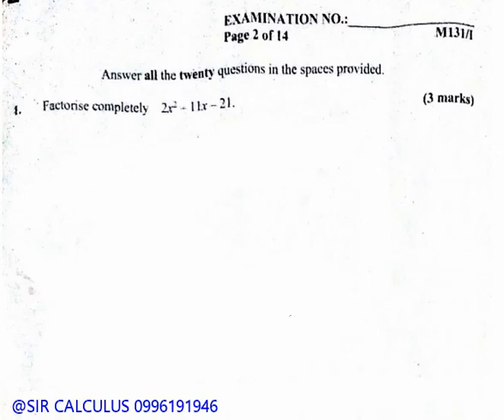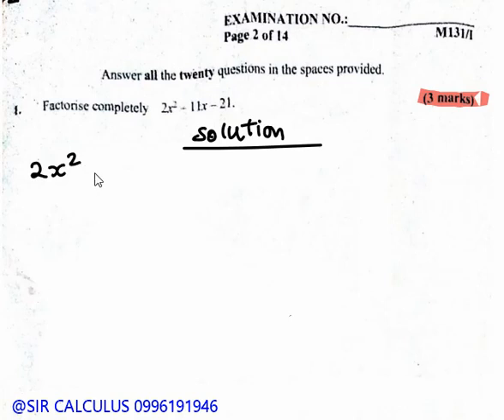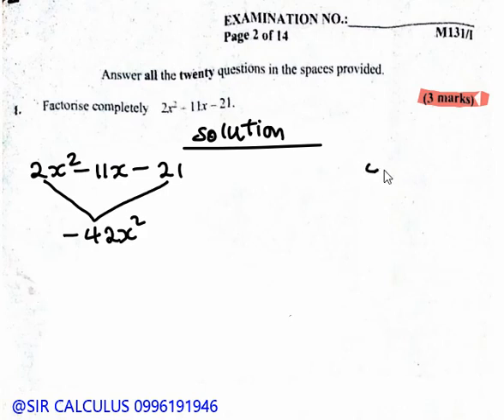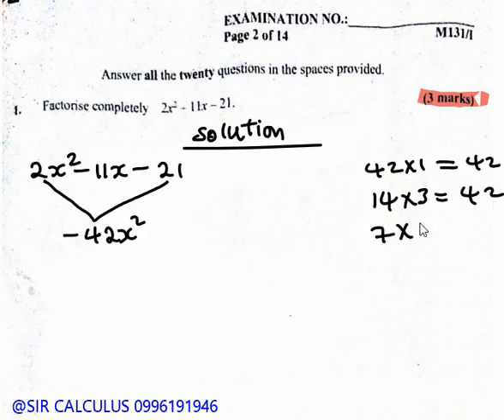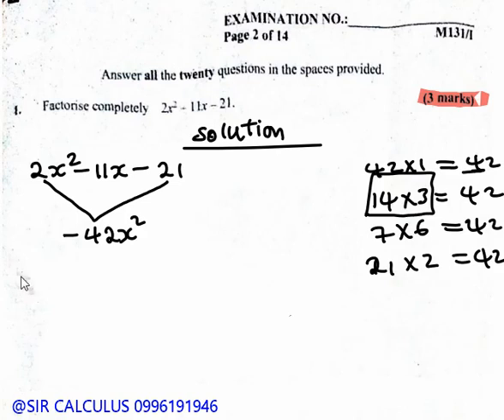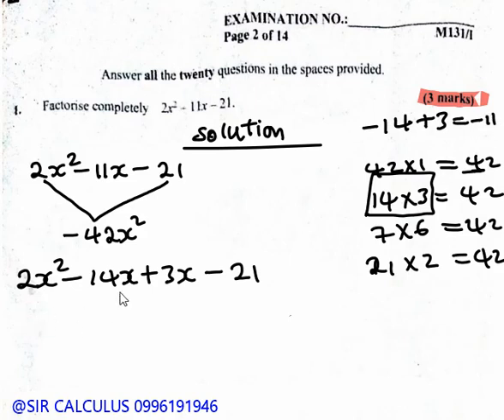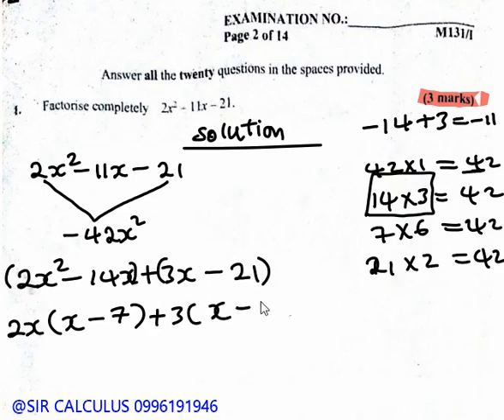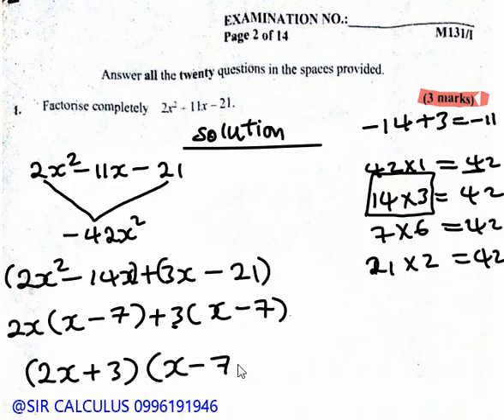FACTORISATION ( MSCE MANEB QUESTION 1)